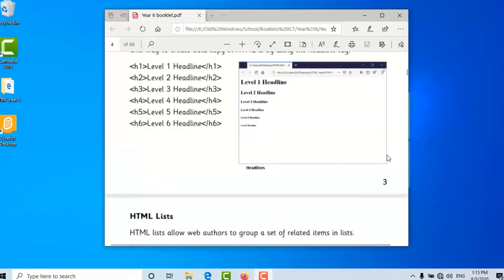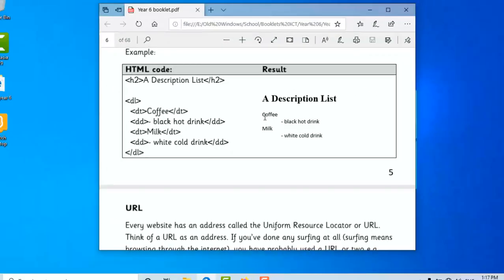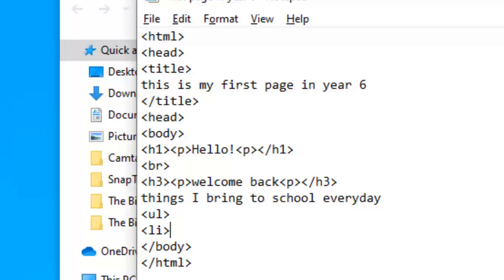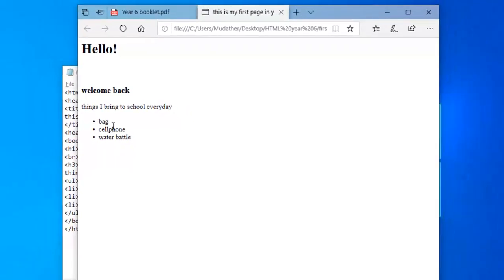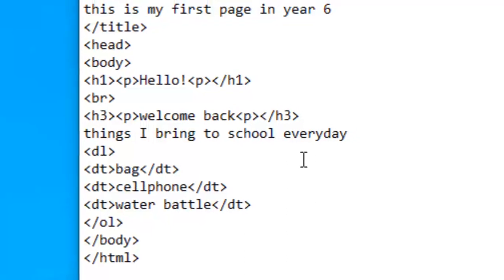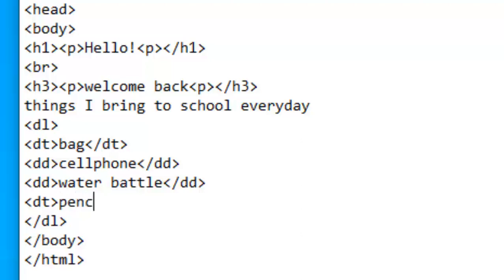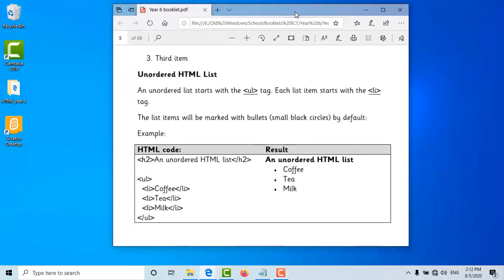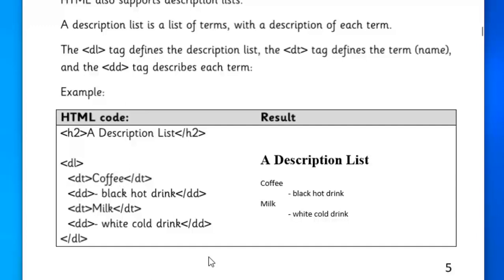lesson 2 year 6 HTML Lists